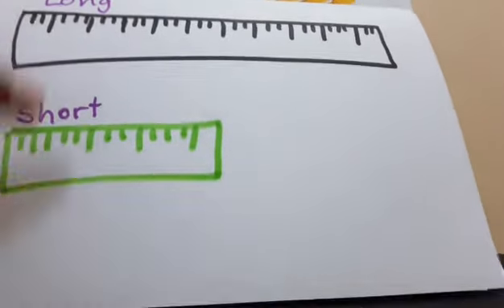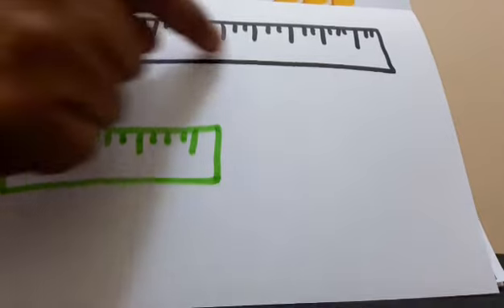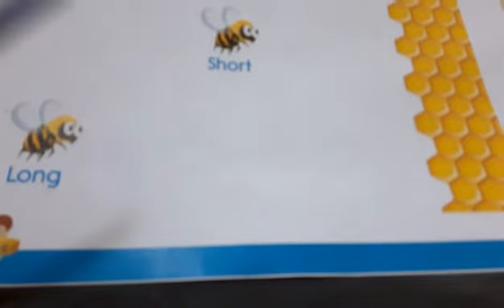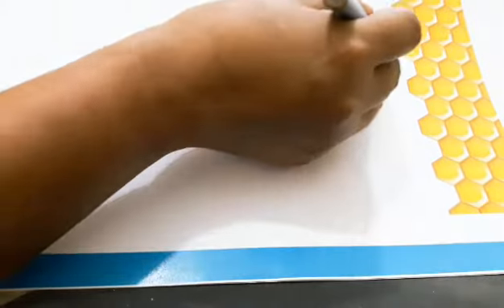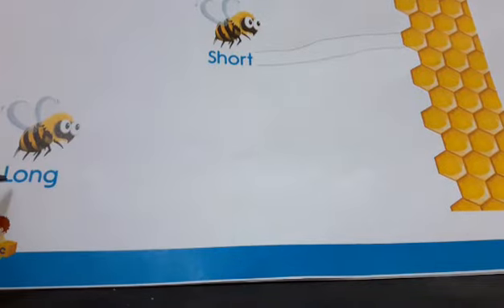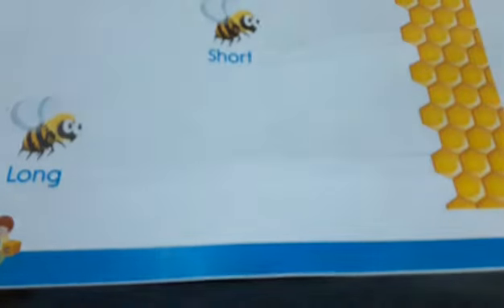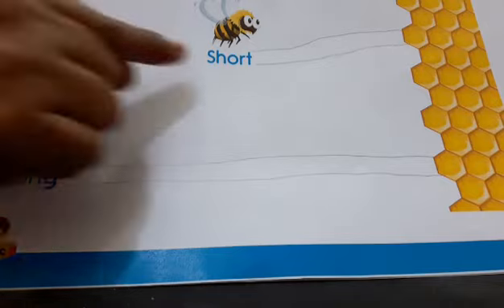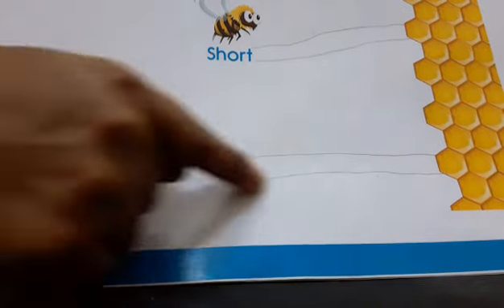INGLES, página 63. Jueves 09 de abril.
Este vídeo ayudara a los niños a reforzar los opuestos Long - Short.